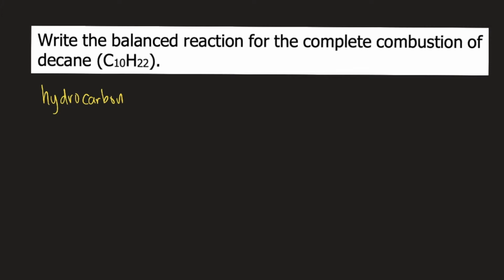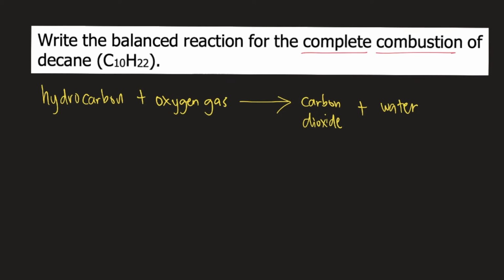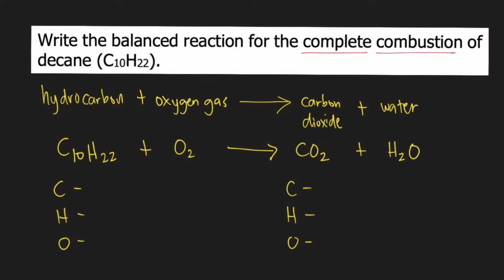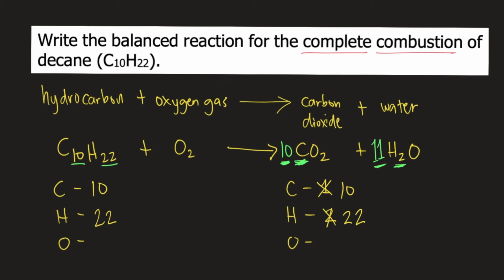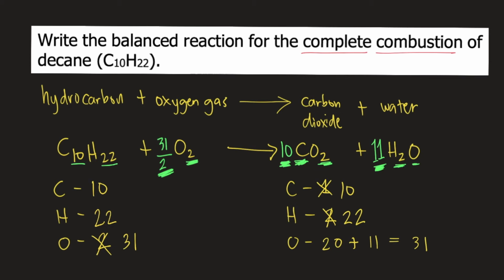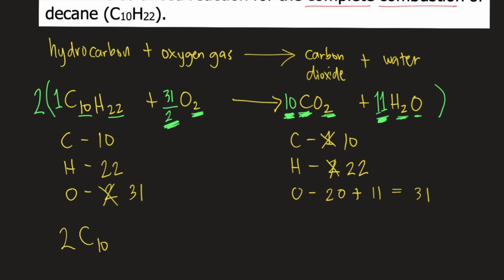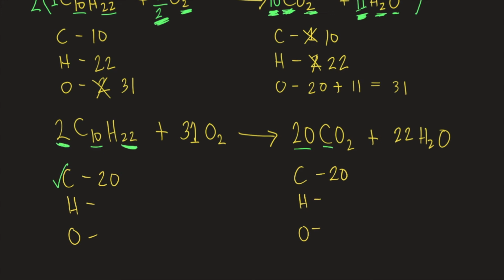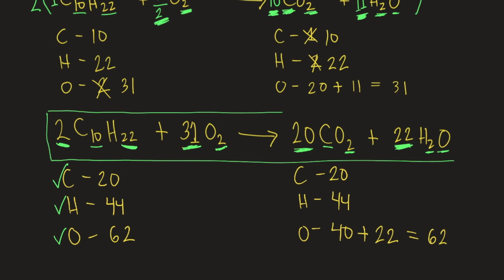Write the balanced reaction for the complete combustion of decane (C10H22).